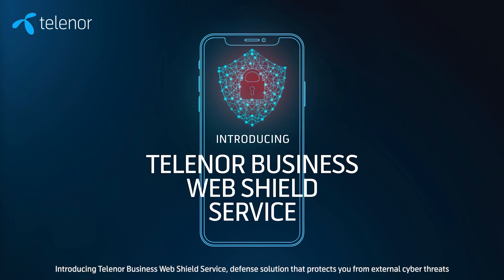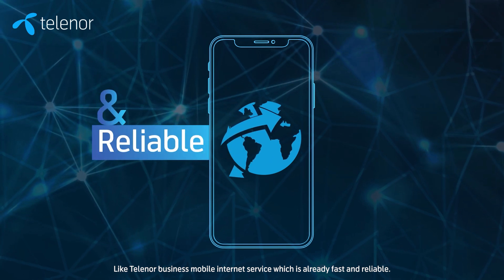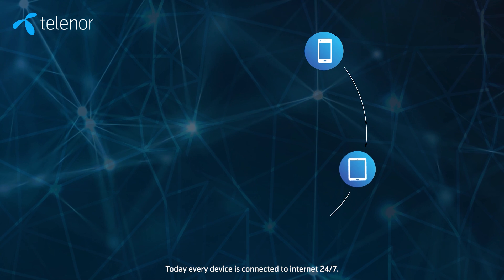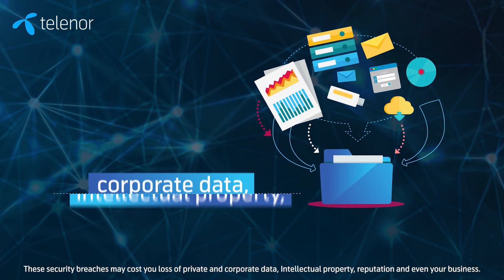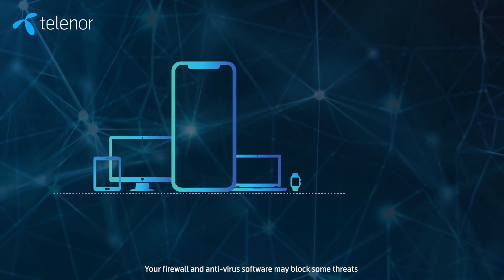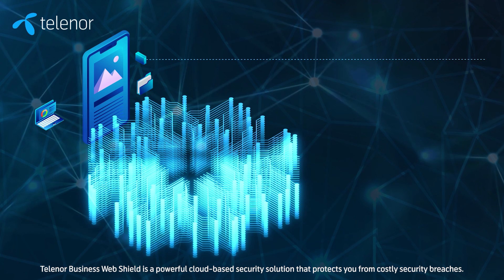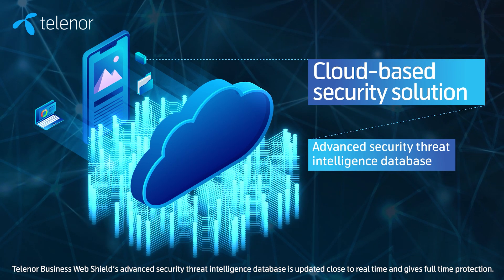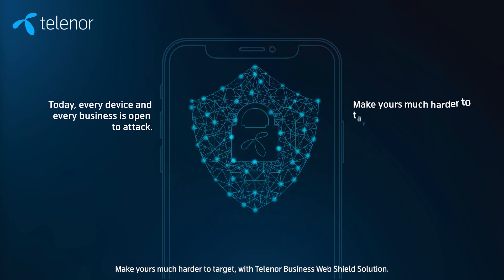Telenor Business Web Shield Service – Protect business customers from cyber threats [ENGLISH]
Web Shield is a seamless and comprehensive cloud-based cyber security solution which helps to protect you from ever evolving cyber threats such as Malware, Phishing and Botnets.